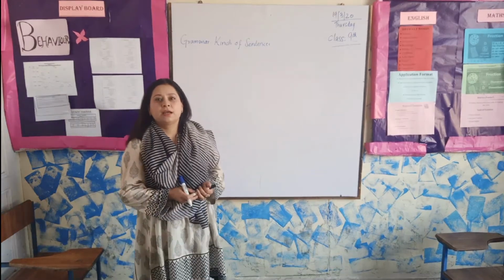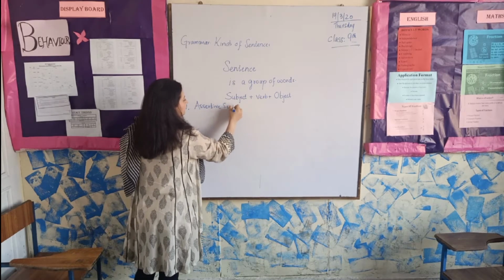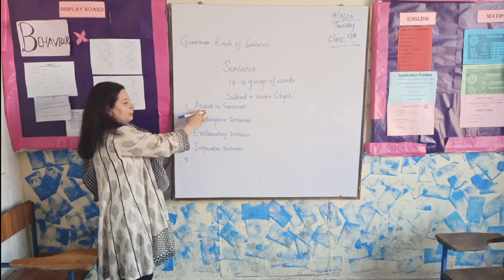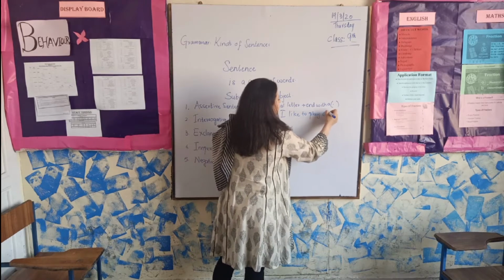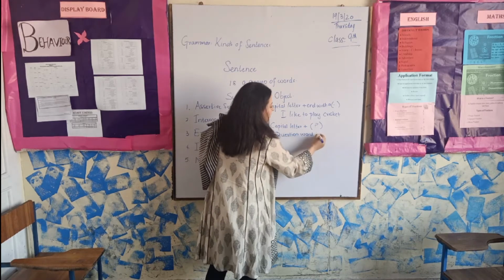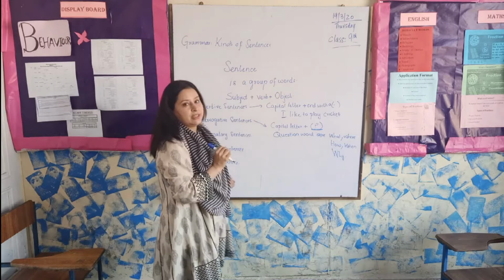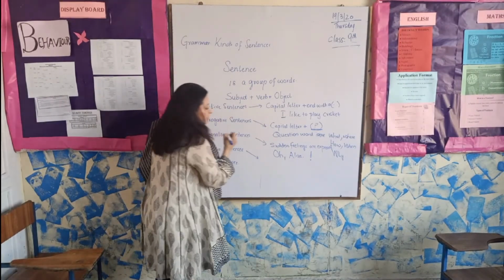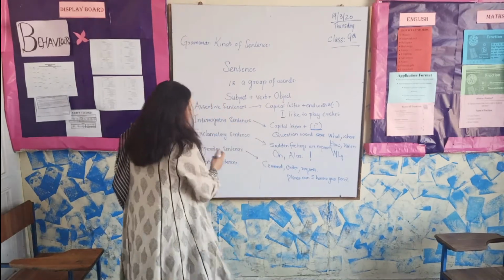KINDS OF SENTENCES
For the students of TLHS, in the wake of COVID-19 Pandemics the team of The Learners bring the online recorded lectures.